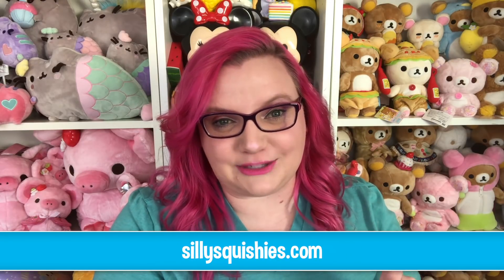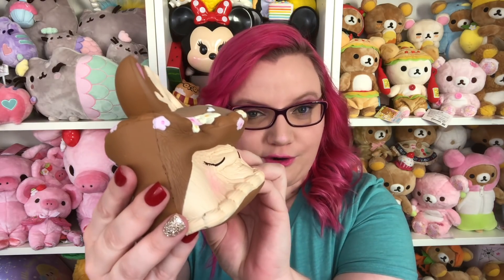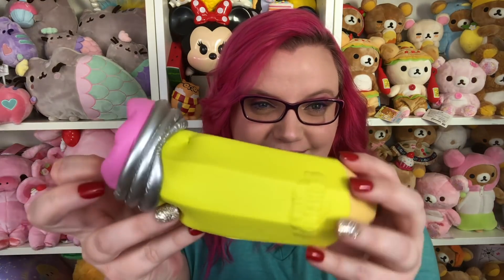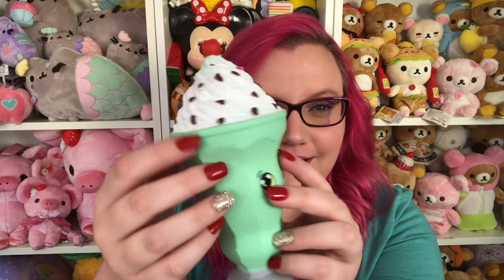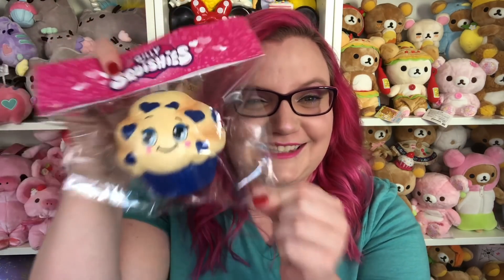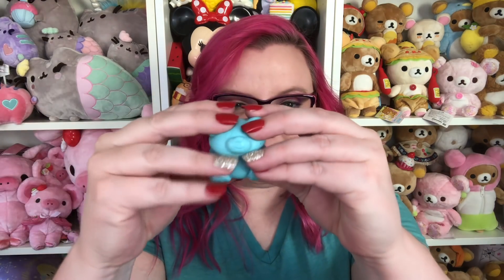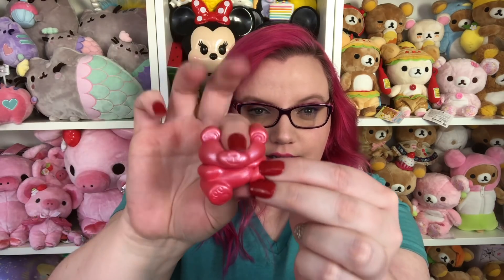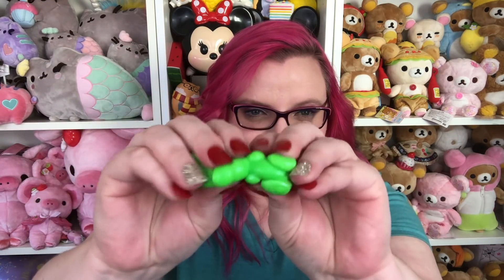Could they be any cuter? I think not. | Silly Squishies Package